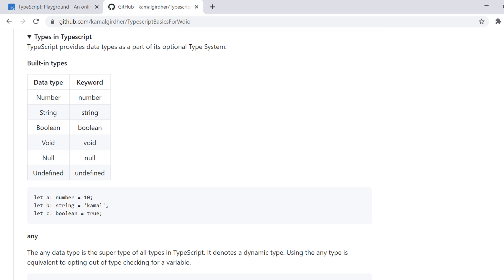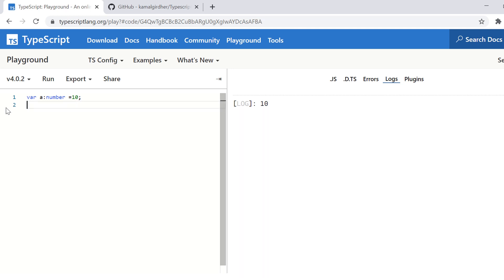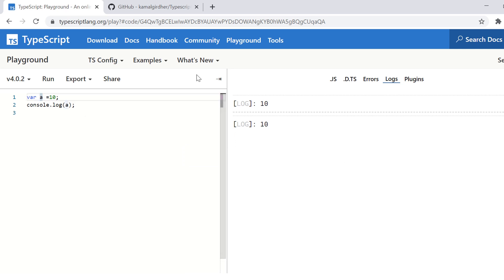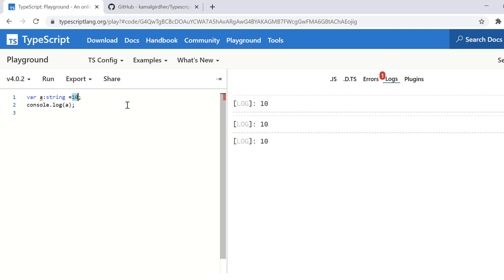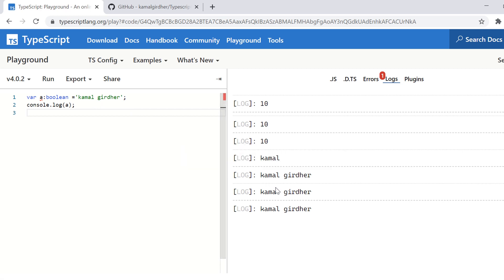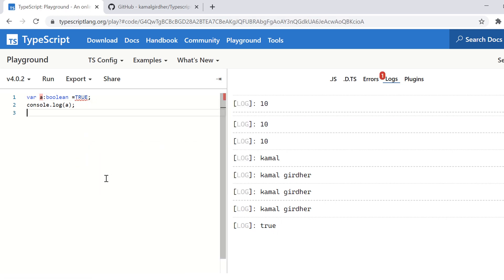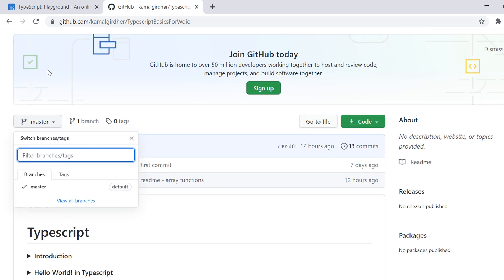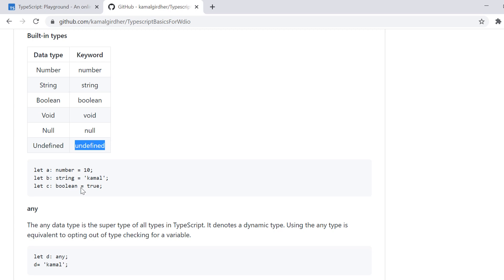Typescript - Data Types [Basics for WebdriverIO]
In this video, you'd learn about the data types we have in Typescript and we would see some examples as well.

For WebdriverIO, you'll find another playlist on my channel.